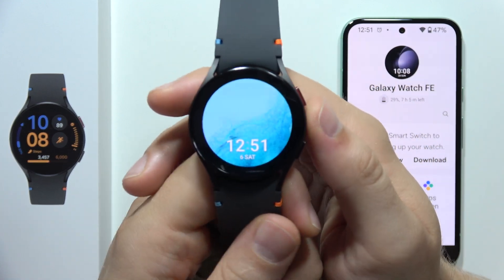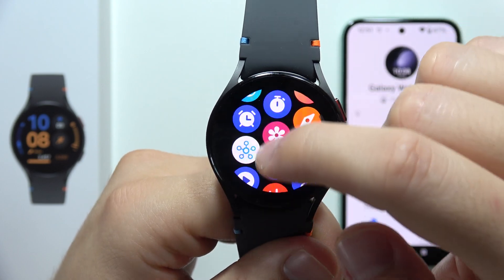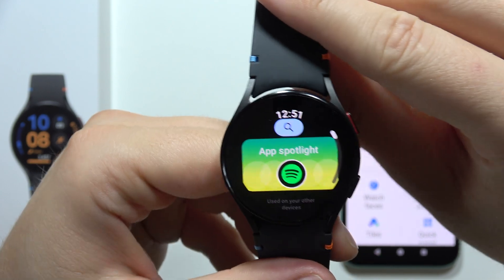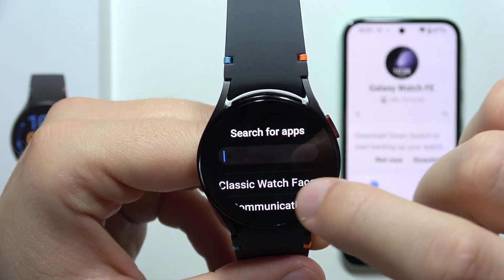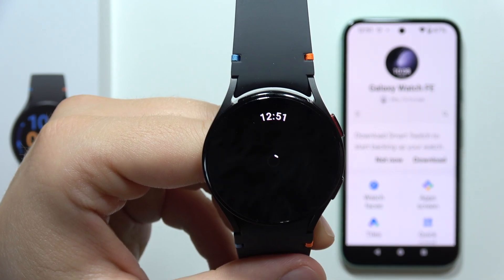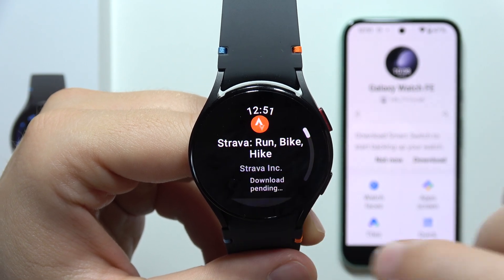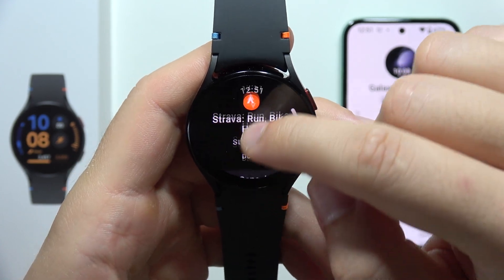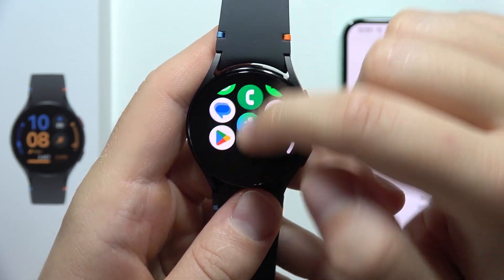SAMSUNG Galaxy Watch FE: How to Install Strava App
Learn how to install the Strava app on your SAMSUNG Galaxy Watch FE with our straightforward tutorial. Follow our step-by-step instructions to download and set up the Strava app, enabling you to track your workouts and activities. Discover how to install the Strava app effortlessly on your Galaxy Watch FE, allowing you to monitor your fitness and performance directly from your smartwatch.